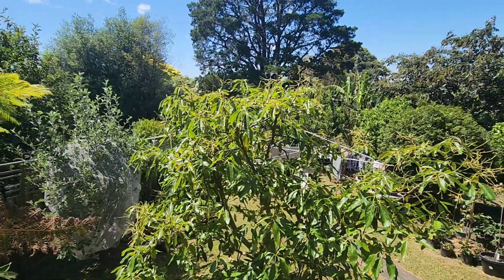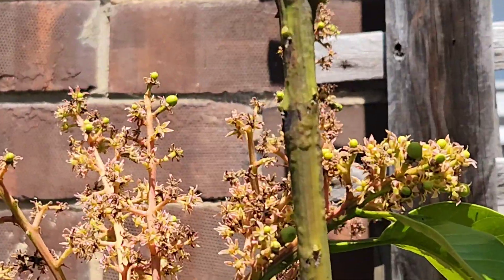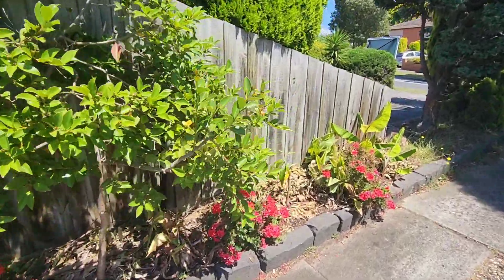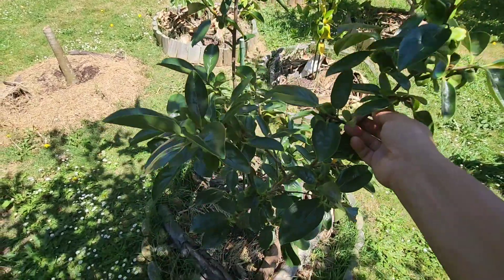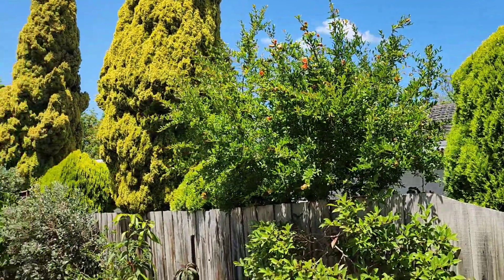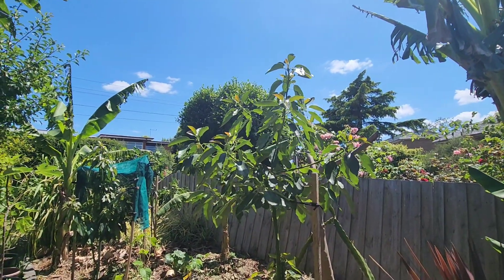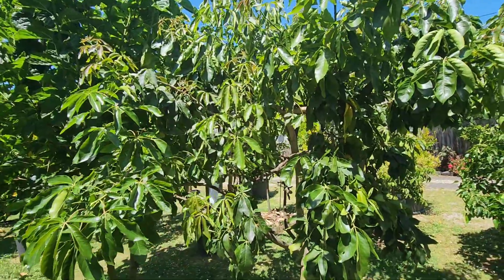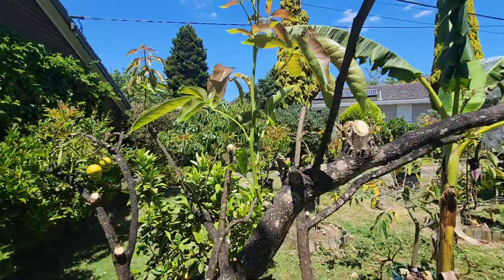Cold Senstive Tropicals Bounce Back After Only One Hot Week Pt 2